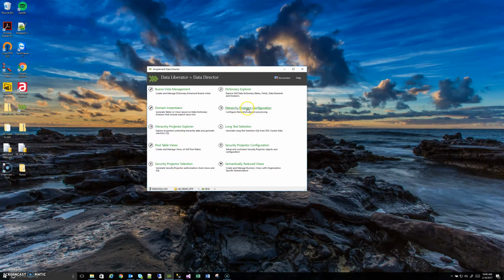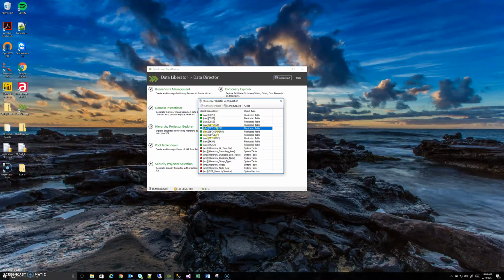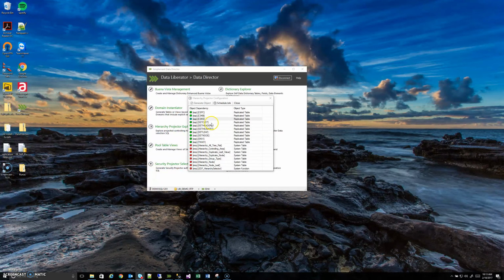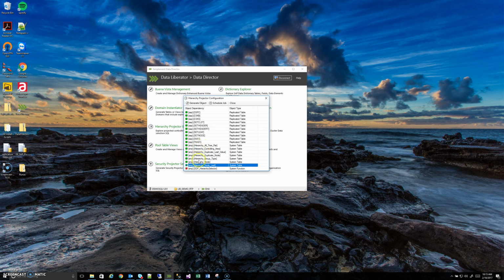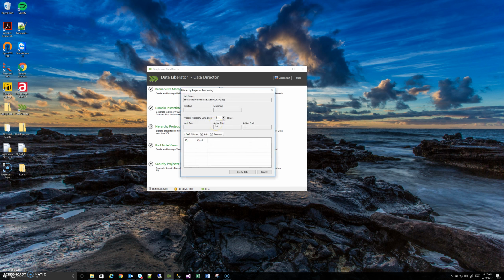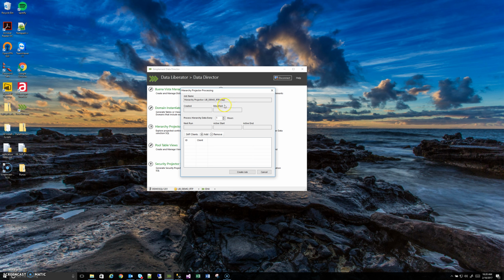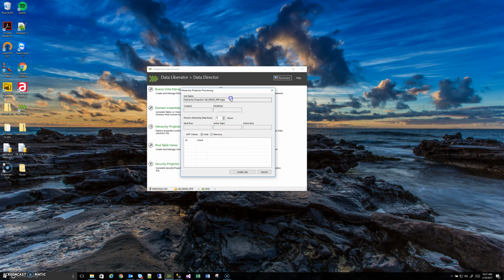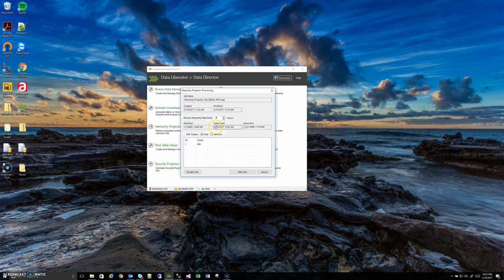Simplement Data Director (Hierarchy Projector Configuration)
In this video we briefly go through how to use the Hierarchy Projector Configuration tool.